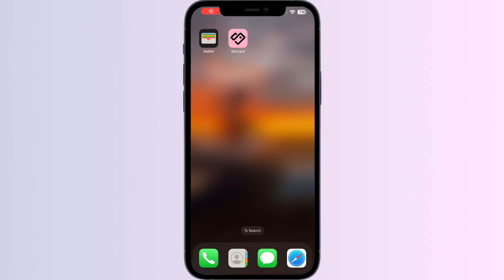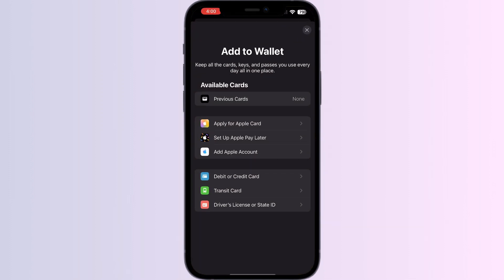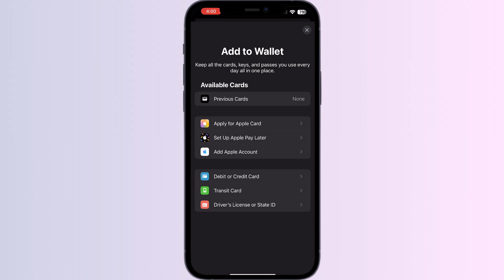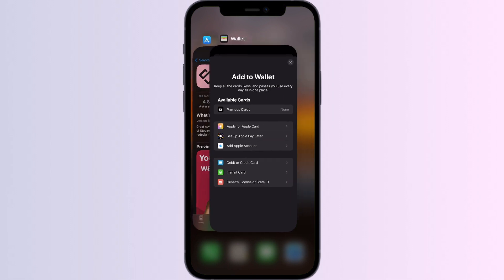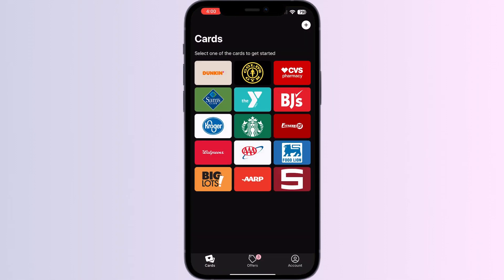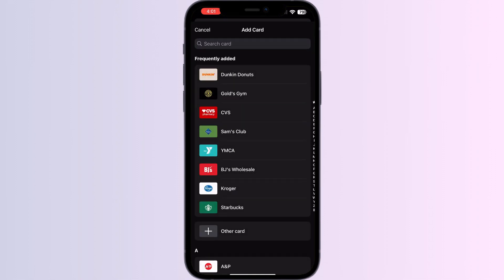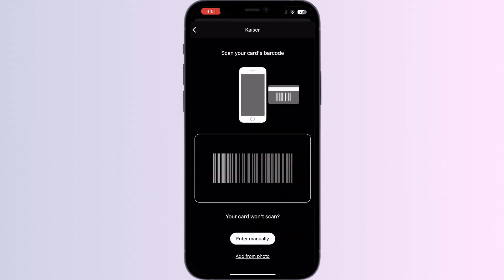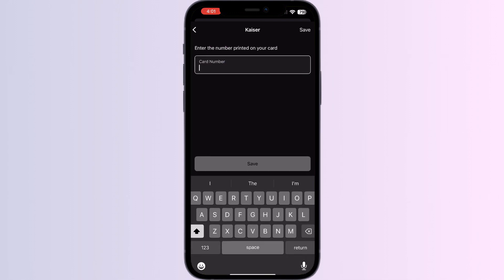How To Add Kaiser Card To Apple Wallet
In this informative YouTube video, we will guide you through the process of adding your Kaiser card to your Apple Wallet. The Apple Wallet is a convenient digital wallet that allows you to store and access various cards, including your health insurance card. By adding your Kaiser card to your Apple Wallet, you can easily access it whenever needed, without the hassle of carrying a physical card. Follow our step-by-step instructions to seamlessly add your Kaiser card to your Apple Wallet and enjoy the convenience it offers.